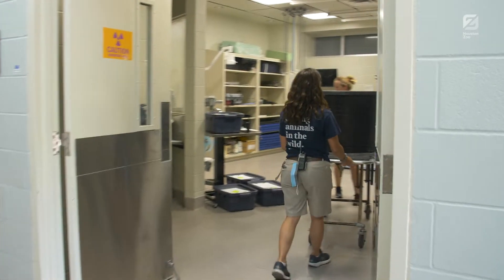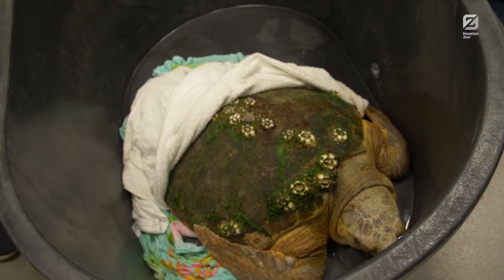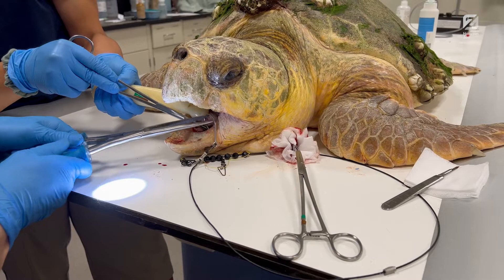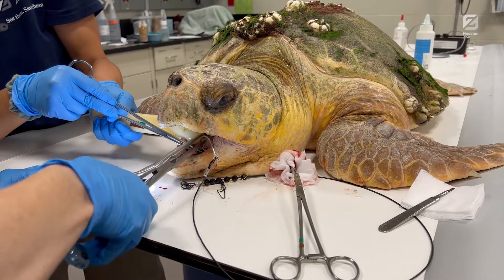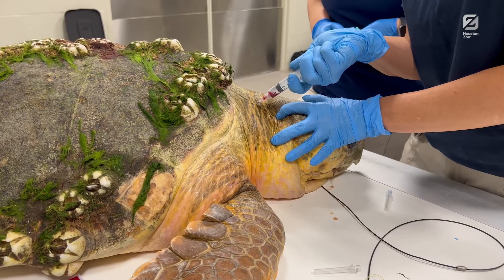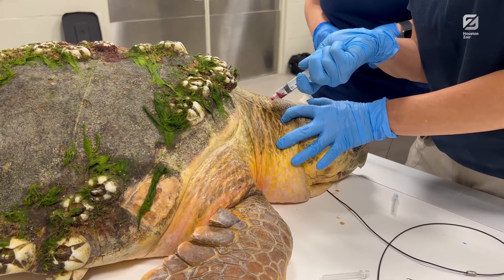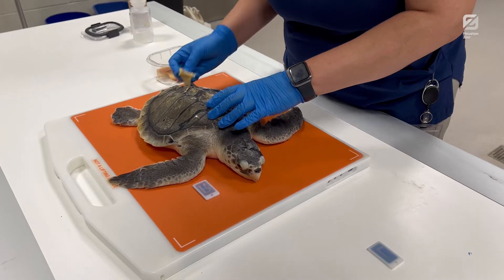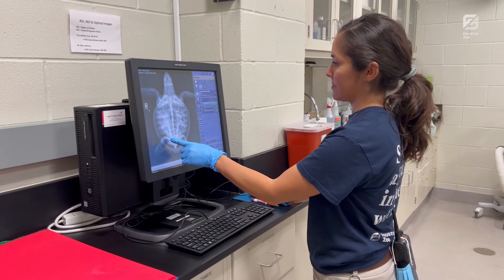Saving Sea Turtles in the Wild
Sea turtle rescue! Our vet team worked with our partners at Texas A&M University at Galveston’s Gulf Center for Sea Turtle Research to examine five injured sea turtles. The goal for all these turtles is to provide medical care, good nutrition, and a safe place to recover until they are ready to be released back into the wild. Every time you visit the Zoo, you help us provide lifesaving care for sea turtles in the wild.